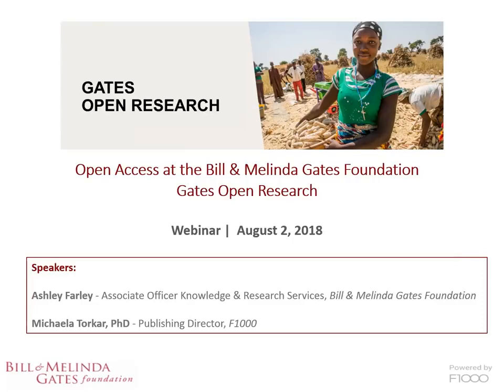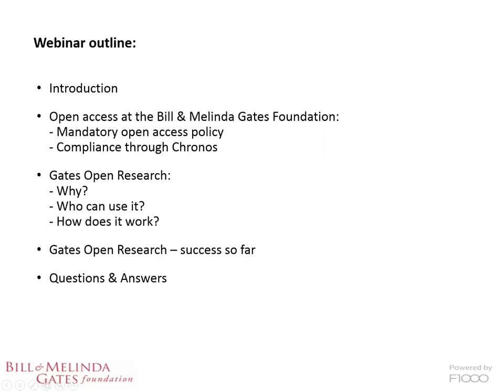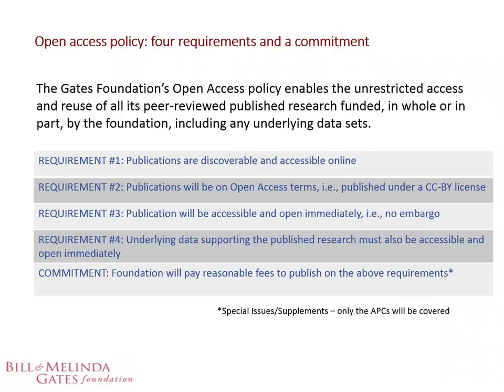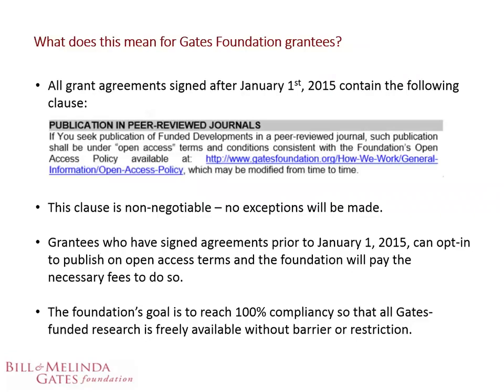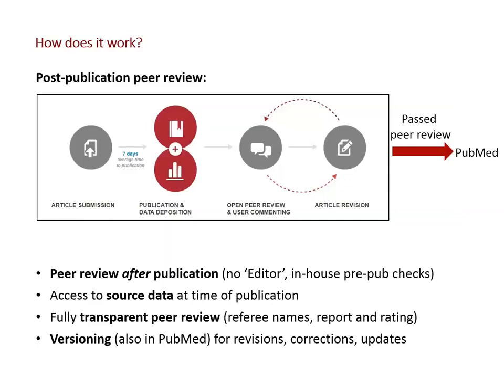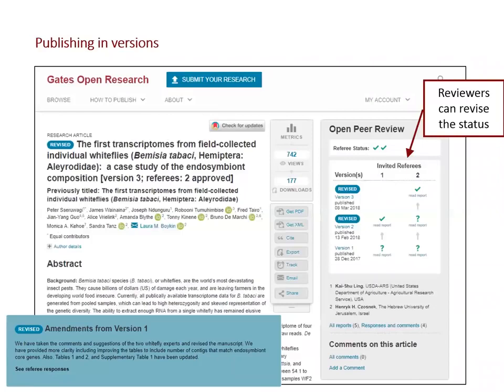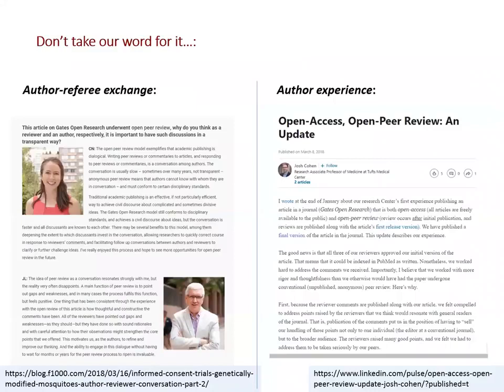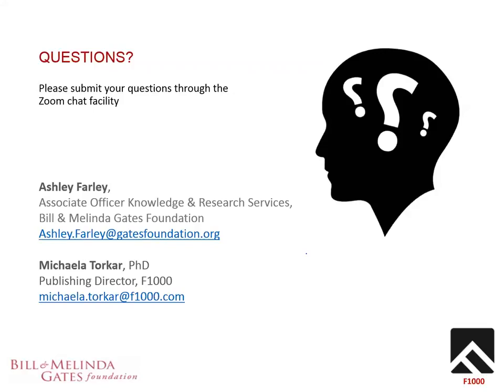Gates Open Research | Open Access at the Bill & Melinda Gates Foundation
Michaela Torkar and Ashley Farley explore open access publishing via Gates Open Research in this webinar, giving an overview of the Gates Open Research publishing model, who can use the platform, and information about the Chronos system.

Gates Open Research is a platform for rapid author-led publication and open peer review of research funded by the Bill & Melinda Gates Foundation. The platform provides all Gates-funded researchers with a place to rapidly publish any results they think are worth sharing. All articles benefit from rapid publication, transparent peer review and editorial guidance on making all source data openly available.